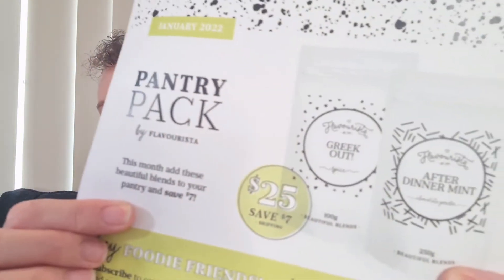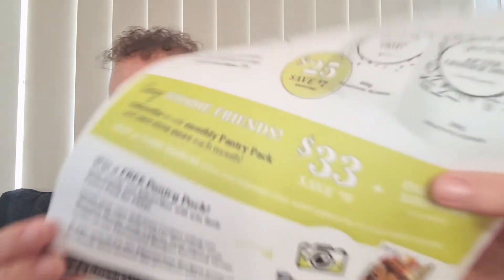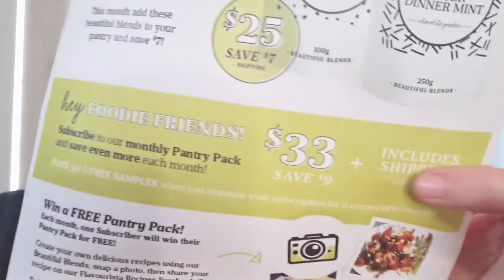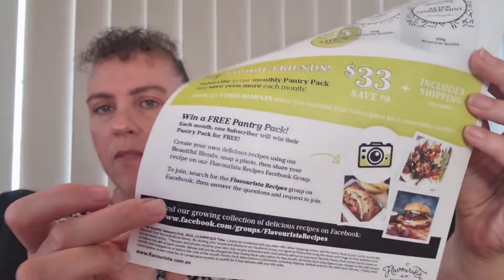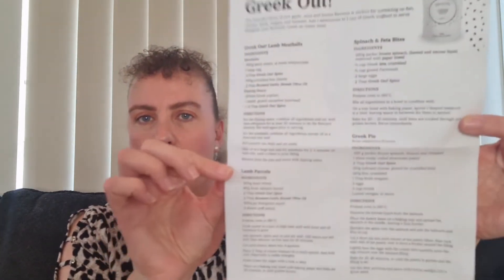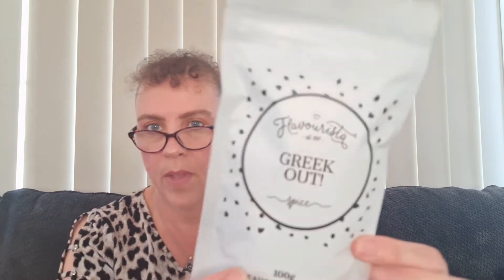Flavourista Pantry Pack - January 2022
Previously called the Beauty Box, now the Pamper Box (as the Beauty Box was a quarterly subscription, I now receive the Pamper Box quarterly)

Lootbox is no longer available. 2 months into my 6 month paid subscription they closed and I am yet to receive the promised refund.

(This has been showing as 'Out of Stock' for a while, however I will keep checking and bring it back when I can)

Snail Mail:
Aussie Ali
Australia